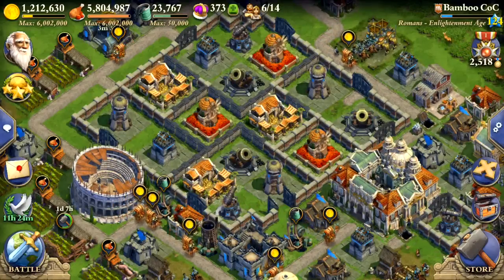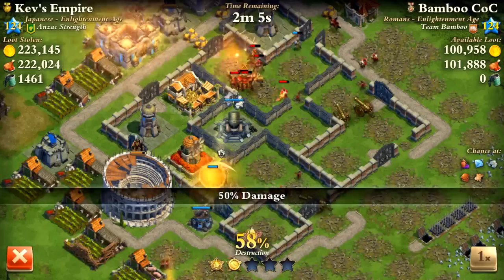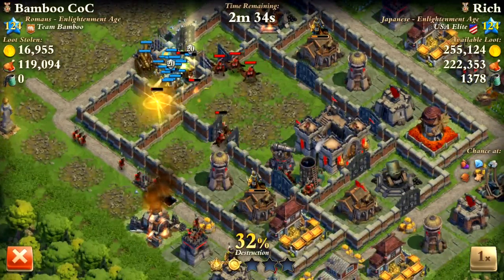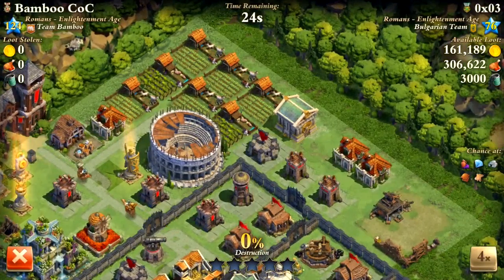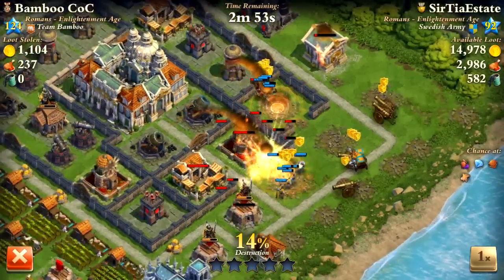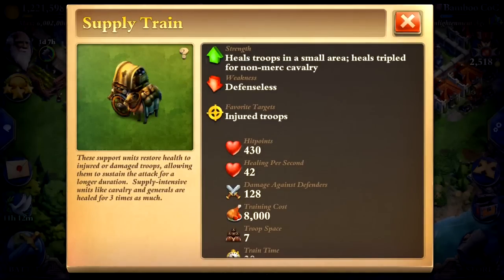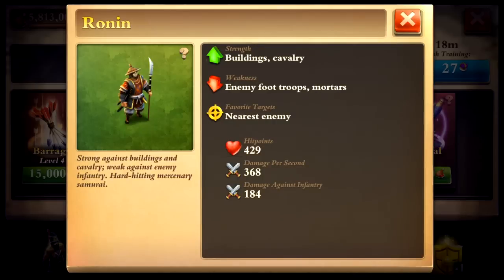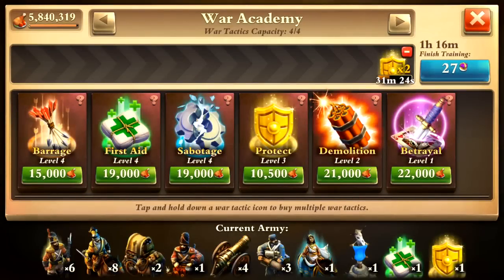DomiNations How To 5 Star Enlightenment Age Guide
Check out this guide on how to attack Max bases and have the best chance to get a 5 star victory.